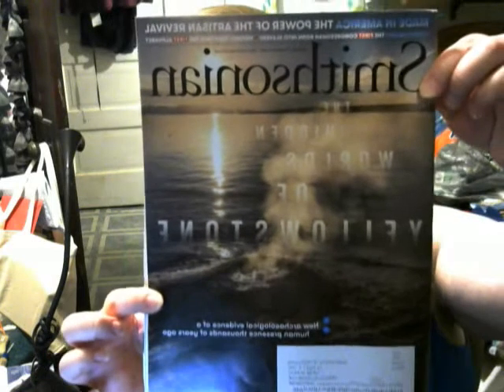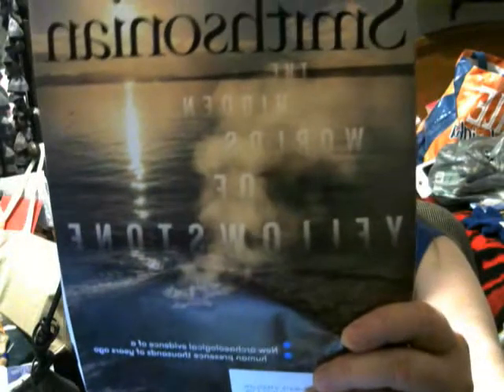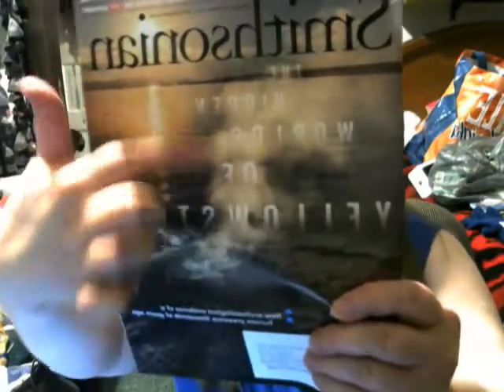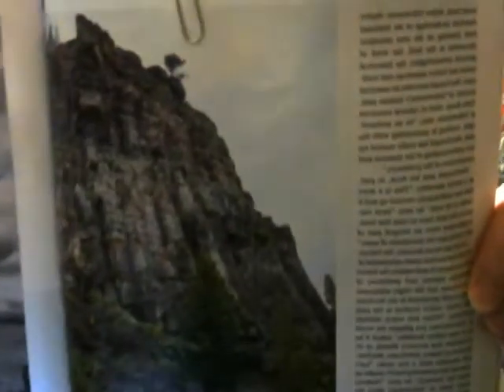smithsonian Jan /feb 2021 magazine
the hidden worlds of yellowstone park